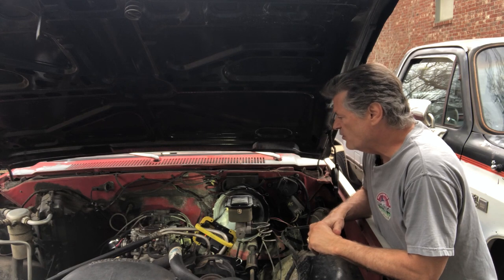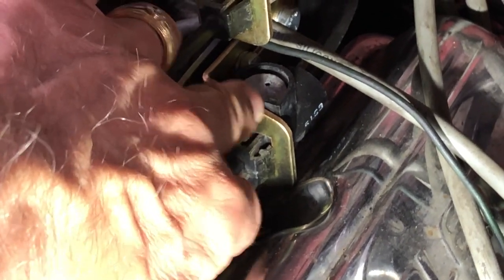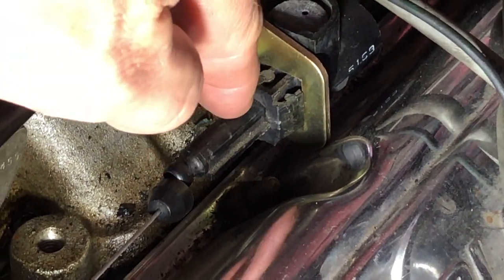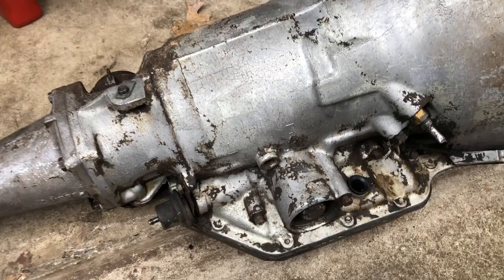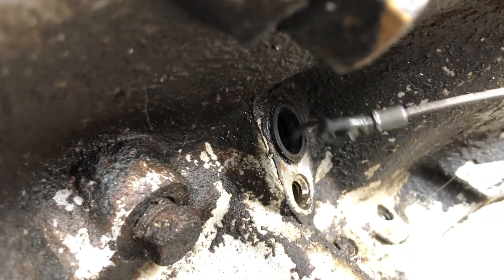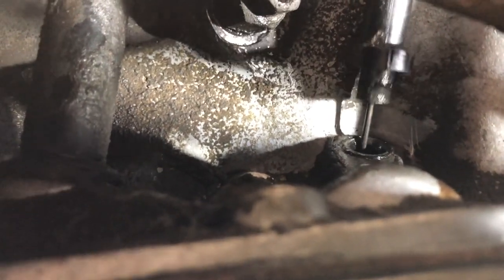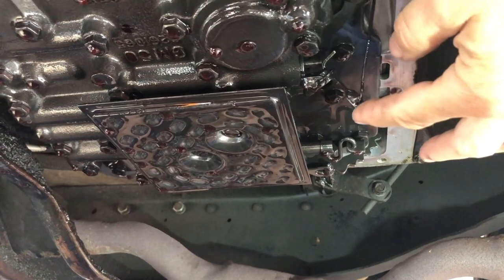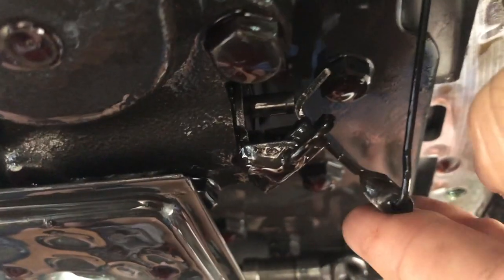Turbo 350 Won't Downshift ?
If your turbo 350 won't downshift, try the adjustments and checks in this video. It is usually a matter of fine-tuning to get the downshift mechanism working properly. Downshift cables vary widely by application, so no links can be provided. Here are some tools and products that will be helpful:

3/8" Drive Socket Set
Filter Kit (verify fit to your vehicle)
Synthetic Transmission Fluid

Please use safe practices when working on vehicles or using power tools. Pink Caddy Garage assumes no liability for injuries or property damage as a result of information presented in this video, use at your own risk.